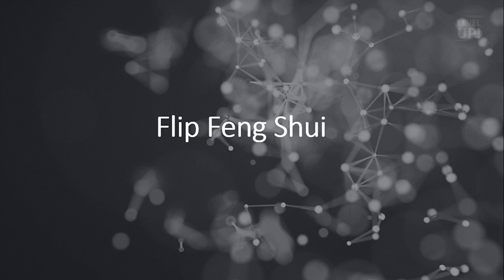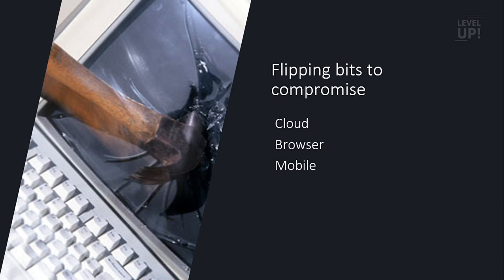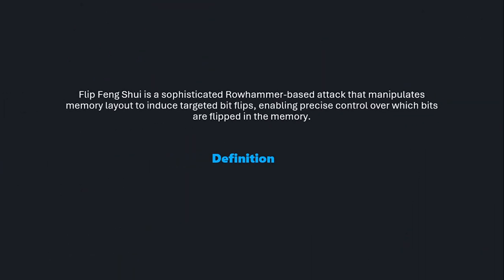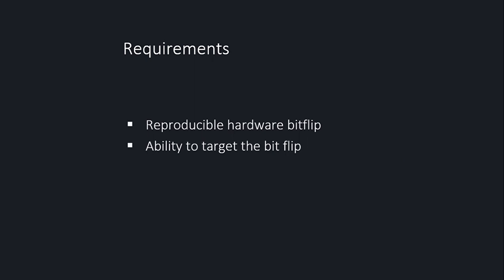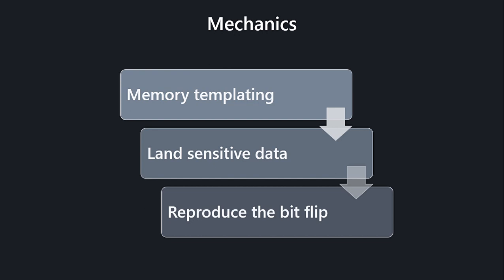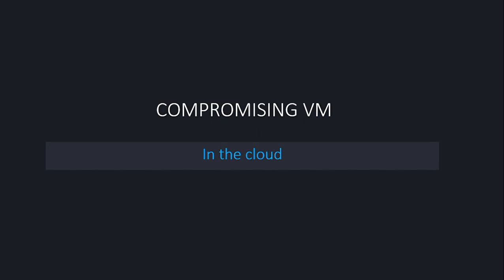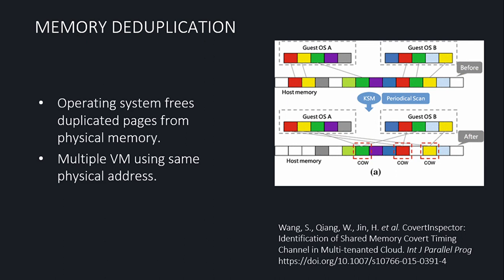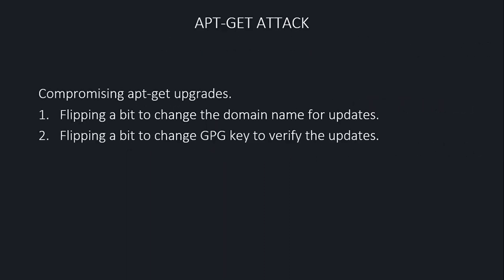Flip Feng Shui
Flip Feng Shui is an attack based on rowhammer. In this presentation, I introduced Flip Feng Shui. This is a part of the final presentation which explores the rowhammer attack.